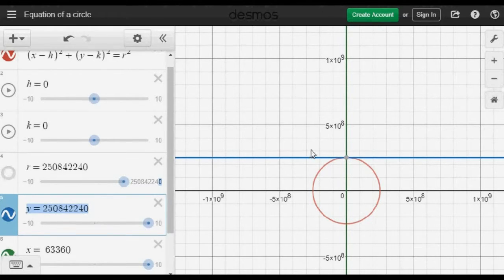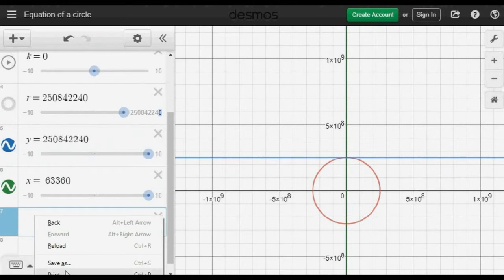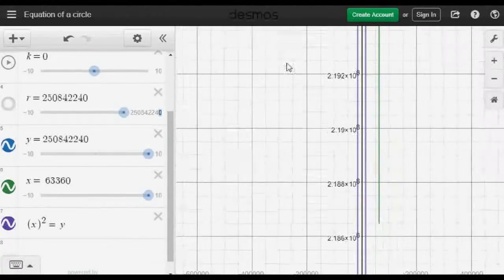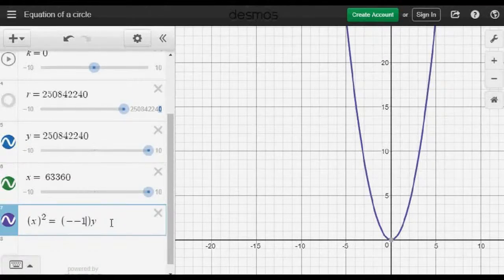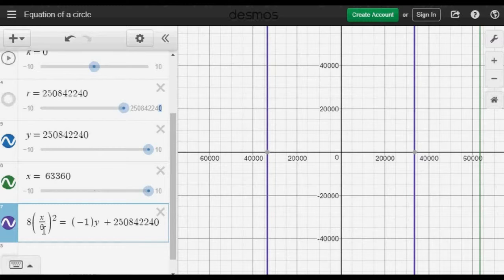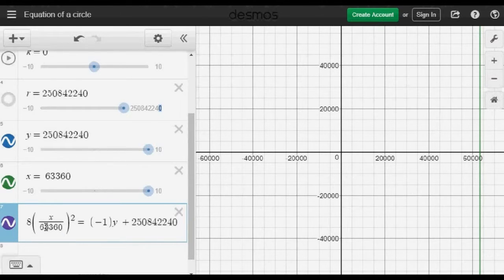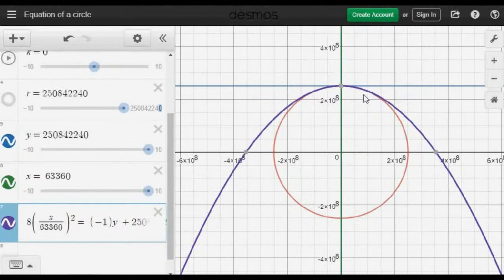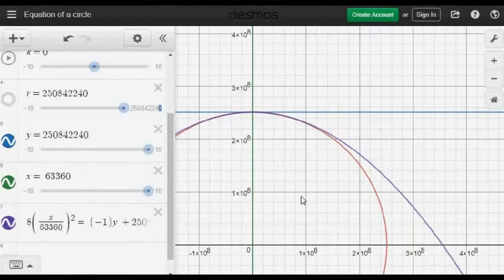Graphically Demonstrating the 8 inch Per Mile Rule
This video is a graphic demonstrating the 8 inch per mile rule of thumb used for LEVELING